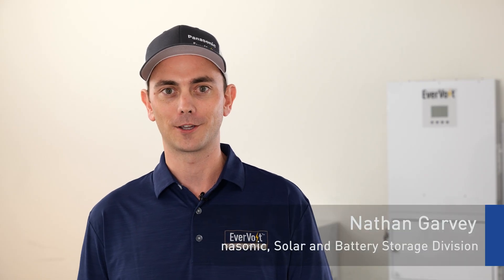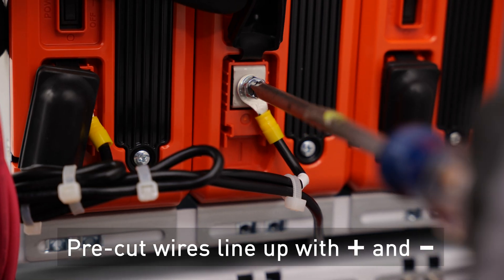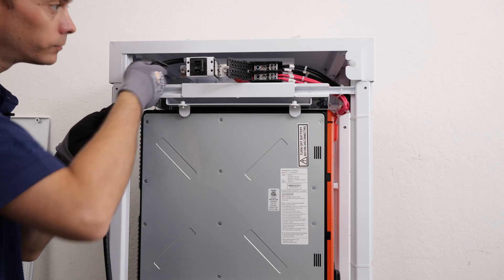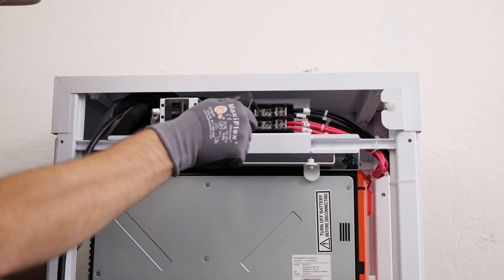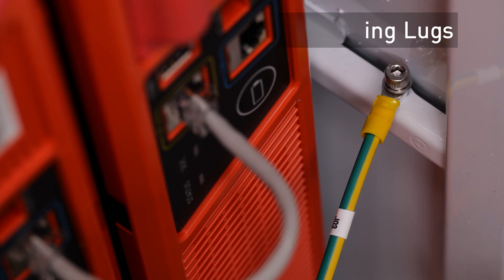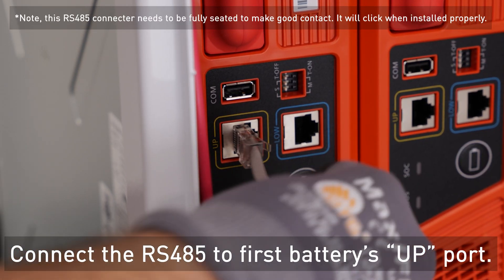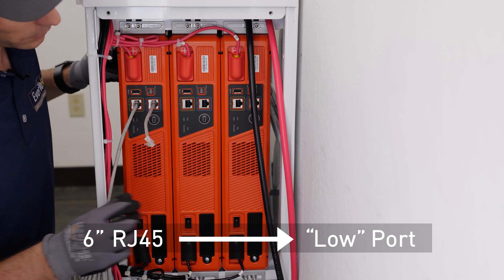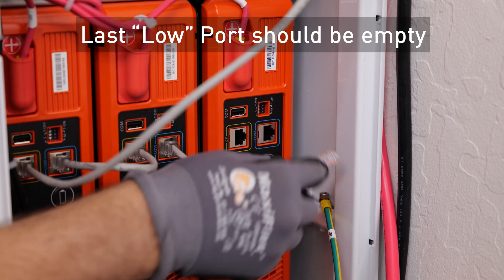A Guide to EverVolt™ Battery Storage Electrical Wiring and Communication Wiring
This helpful video provides instructions on how to connect EverVolt battery electrical wiring and communication wiring. This guides EverVolt installers through the second step in the battery storage installation process.

EverVolt Certification must be completed before purchase and installation of EverVolt systems. This video is intended for quick reference only, please refer to the instruction manual for detailed installation instructions. Submit the wiring diagram for review and approval prior to installation.

Get more of your battery storage questions answered today, connect with a Certified EverVolt™ installer in your area

How to use battery storage for emergency backup power, energy savings and peace of mind

Discover the solar innovation behind the Panasonic Total Home Energy System

Visit our Green Living blog for the latest insights on sustainable living and renewable energy trends